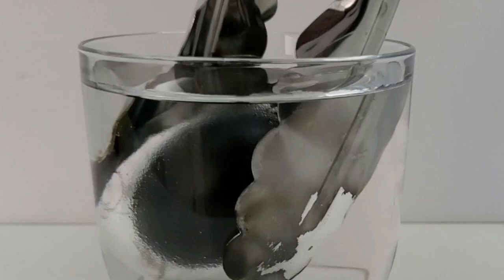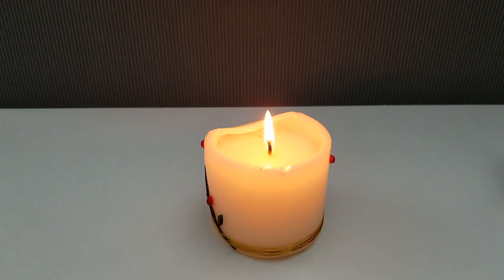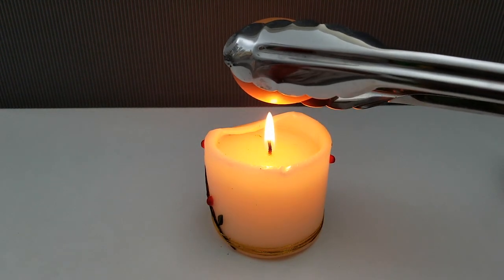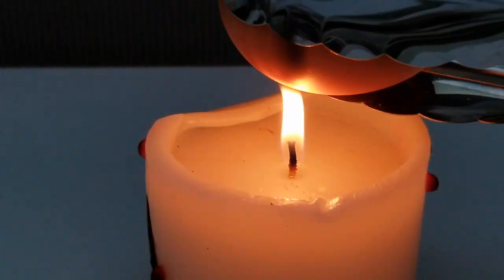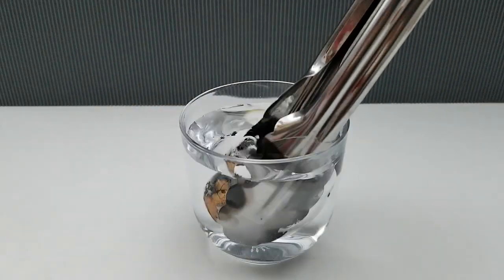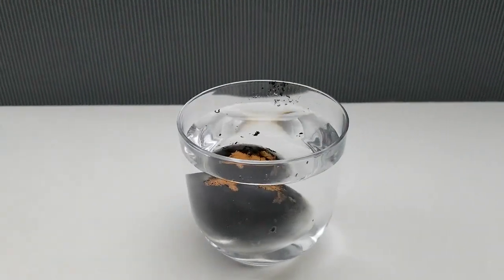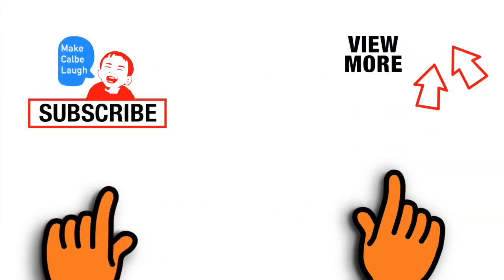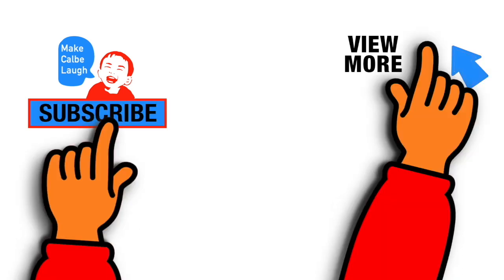Why egg become Silver color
Do you want to turn a raw egg into a silver egg? It's not magic. It's an illusion come from an egg after it's being burned and covered with black soot. It will take you less than 30mins to do it. Have fun~ To try on this experiment, parental guidance is needed.

Also appreciate if you want to support us through